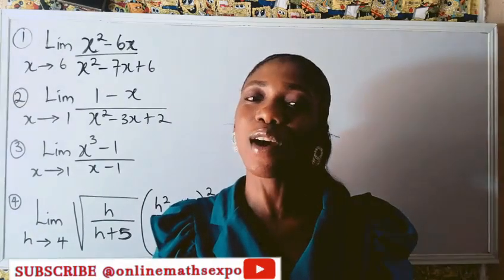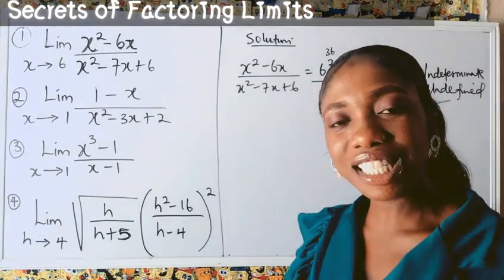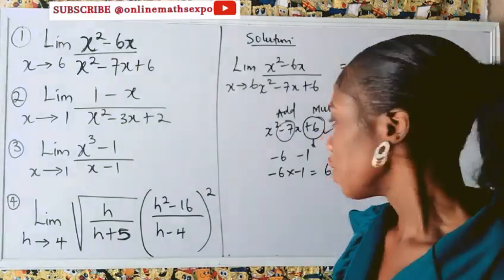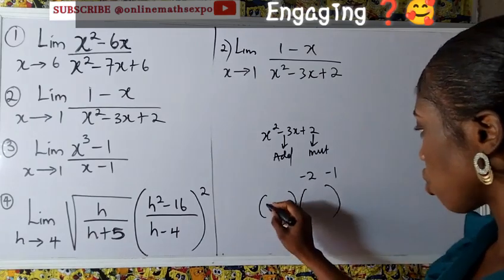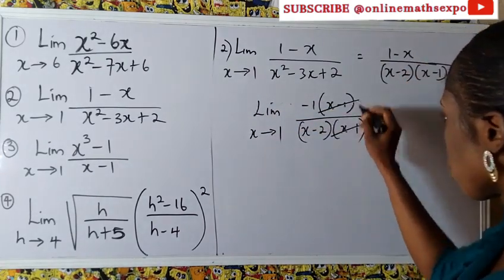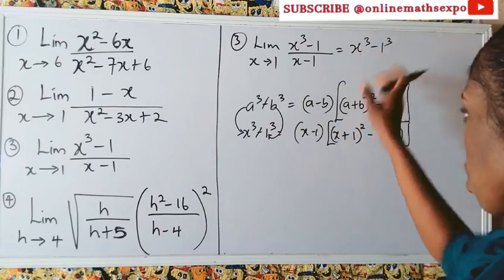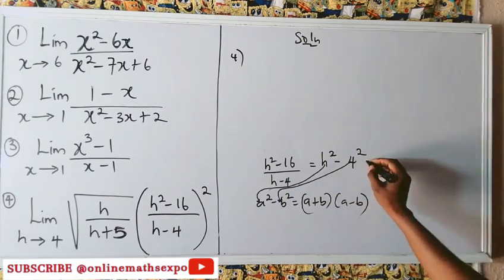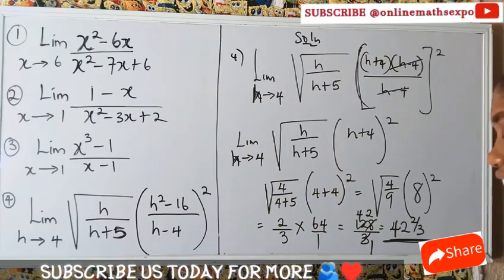factorization of limit: Best way ||precalculus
Have you ever wondered how else to evaluate problems on limits_and_continuity if the direct substitution method fails❓😴

Have ever worried yourself on how best to factor limit of any function❓😴

This tutorial answered those and more. Alot of secrets are revealed in this tutorial with greater consideration of differentiated learning pace.

It used different examples to explain the concept in such that, even a Maths hater will finally love Limit at the end of the video🥰

Hope this tutorial answered your questions ❓😴. Let's know how you feel about it in the comment section, LIKE US AND SHARE🙏

factoring limits
Factoring Limits
limits and continuity
limit by factoring method
factorization of limit
limits by factorization
precalculus
how to factorise limits
WAEC
GCSE Maths
GCE
edexcel Maths
engineering maths
college algebra
direct Substitution of limit
rules of Limit
limits of a function
finding limits